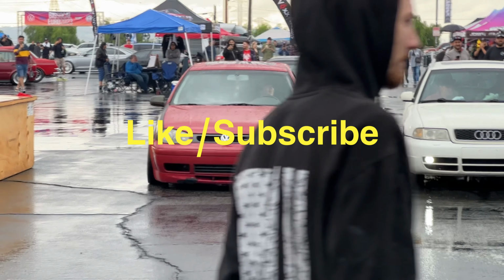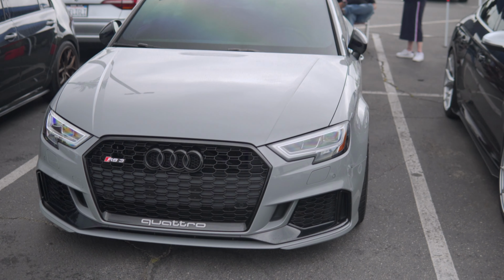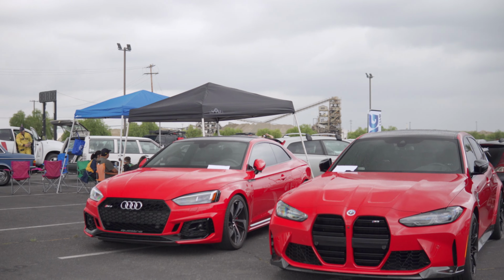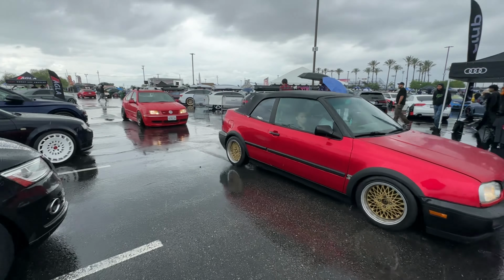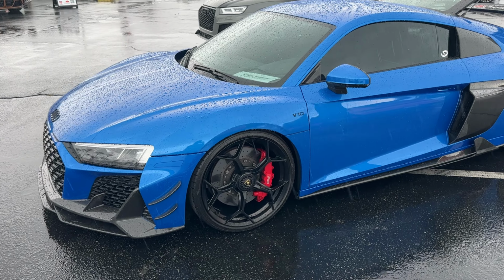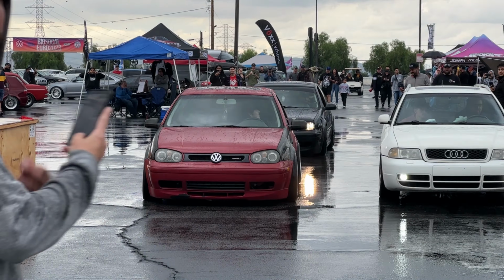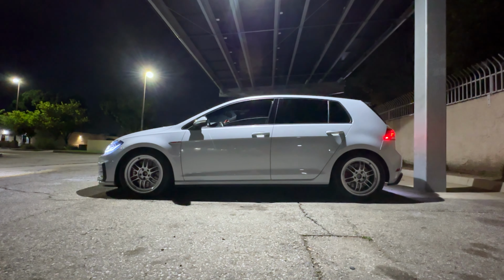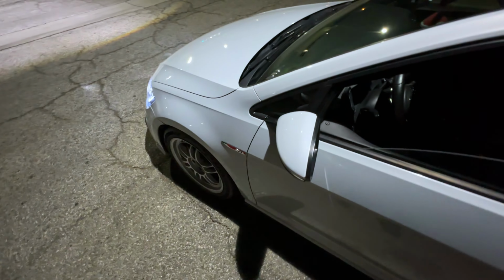Rating SPICY Builds at BIG EURO CAR SHOW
**MODS/PRODUCTS I USE:
ETHANOL Tester
Drop in Filter
Engine Oil: (5qrt) (1qrt)
OBDEleven Scanner
GoPro Kit

**EXTERIOR:
Maxton Rear Spoiler Lip

**DETAILING:
Glass Cleaner
Foam Cannon
Adams Graphene Detail Spray
Exhaust Polisher Chrome
Adams Car Shampoo
Adams Wheel/Tire Cleaner
Wash Bucket w/ Grit Guard & Lid

Tags: big euro socal big car meet socal euro toyo tires bmw vw volkswagen audi fast Audi A3 a4 a5 a5 s3 s4 s5 s7 rs3 rs7 335i r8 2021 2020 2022 mpi intake exhaust 034 ie irwindale drag racing 2021 1/8 mile 1/4 mile drag ET Audi Quattro q5 tuned rs7 rs6 hatch gti mk7 irwindale track drag pass best time big euro SoCal 2021 kormodiv intake 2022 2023 playback after movie recap